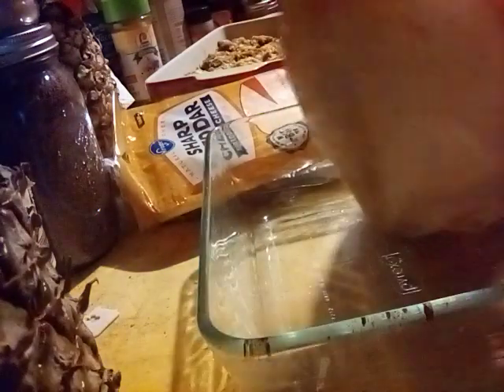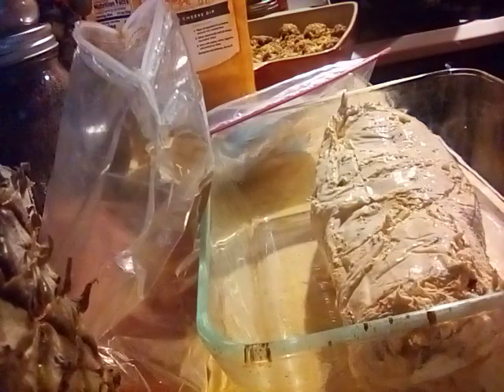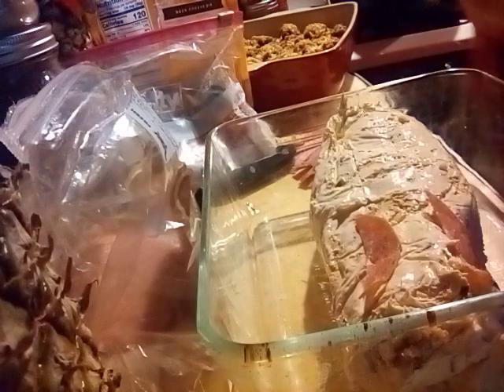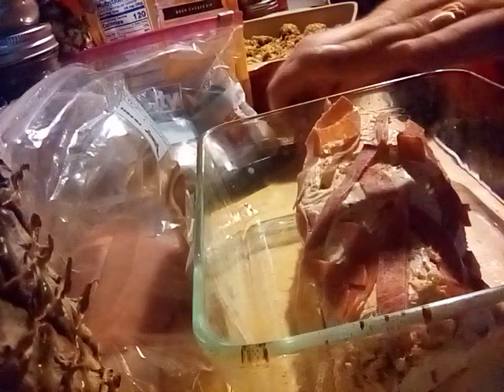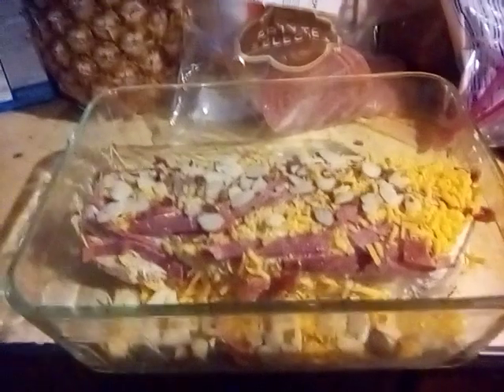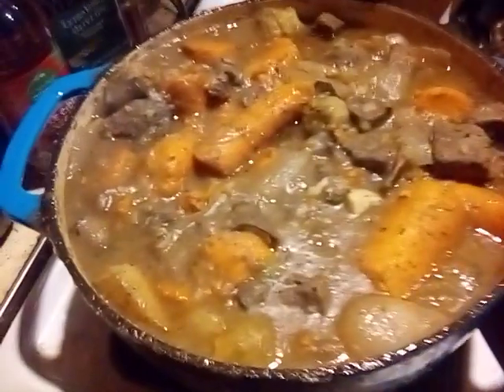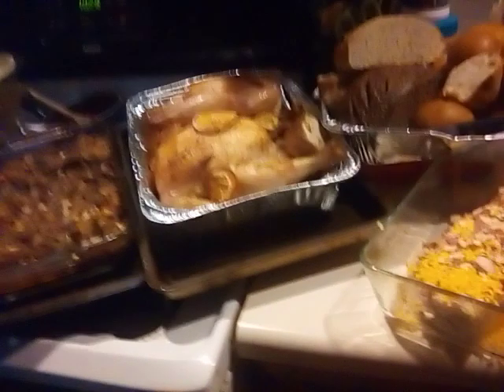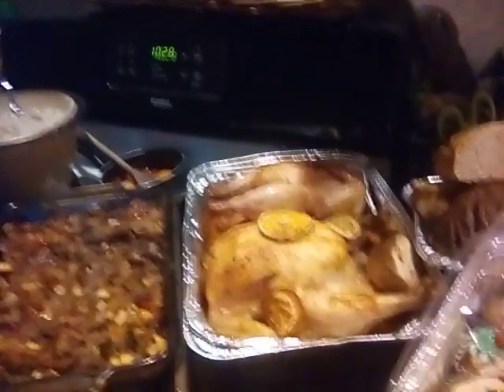The Yule Feast is ready!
Finally the Yule Feast is ready! A lot of work but worth it.